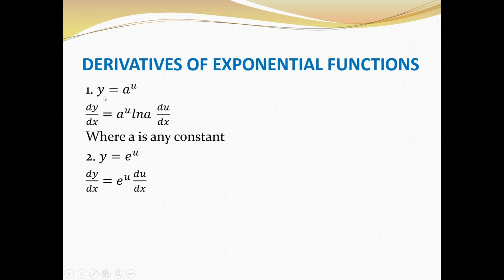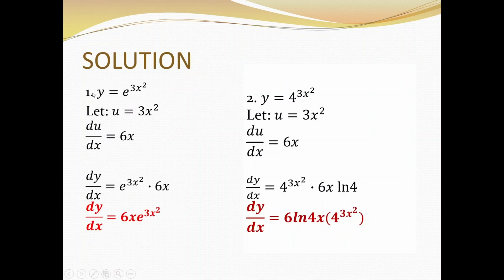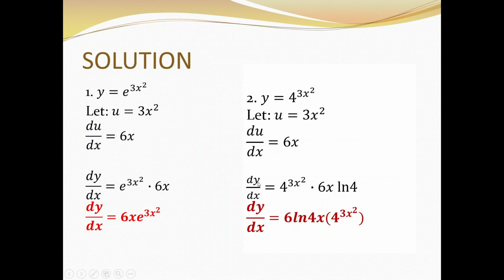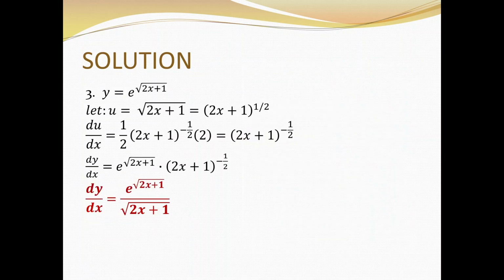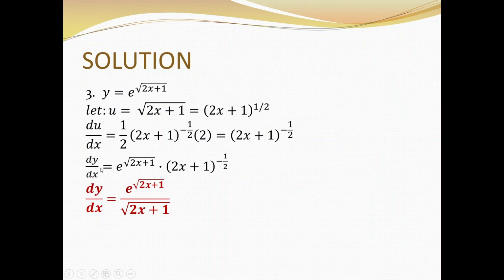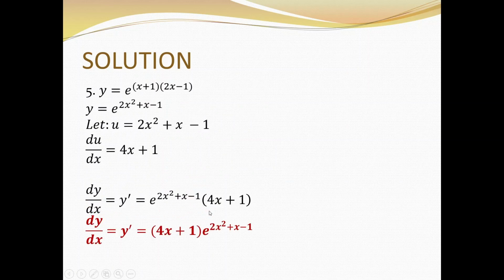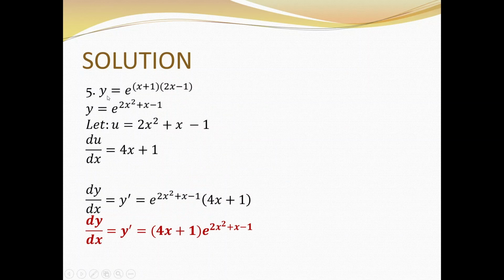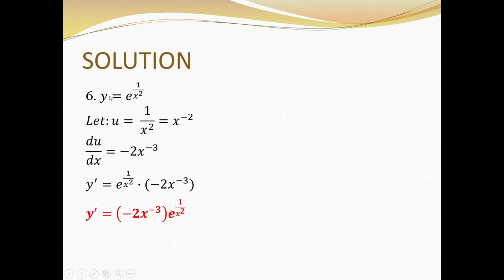DERIVATIVES OF EXPONENTIAL FUNCTIONS